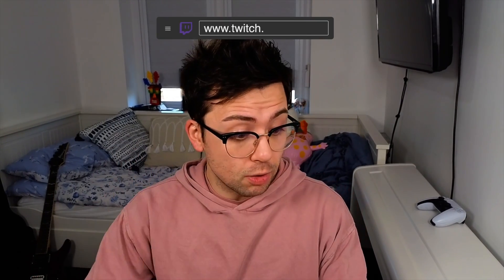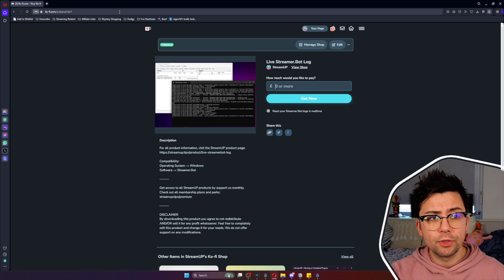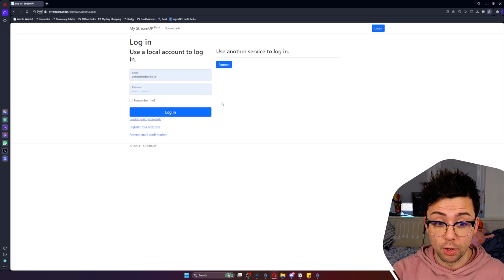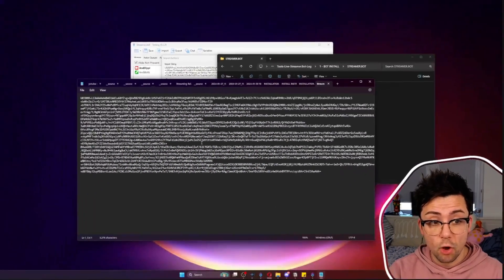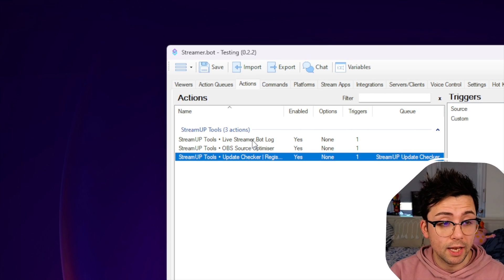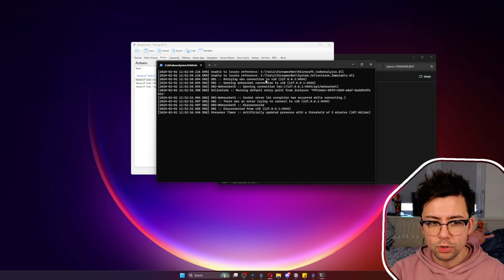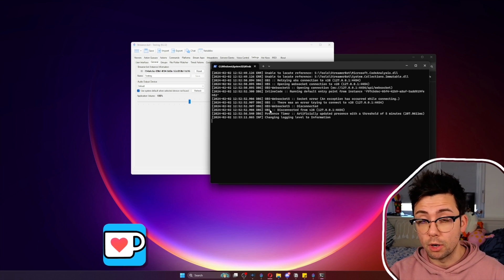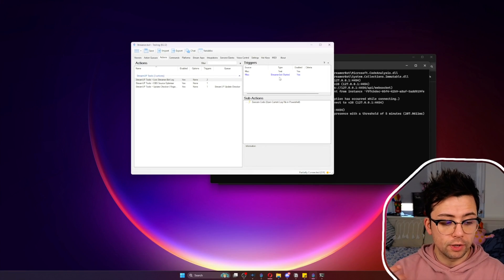Every StreamerBot User NEEDS This Tool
Get ready for a game-changer! 🚀✨ In this video, i'm showing you our latest creation: a FREE Real-Time Log Viewer Tool for Streamer.Bot! 📊👀 Say goodbye to complex log tracking and hello to a simple, minimalistic way to keep tabs on your Streamer.Bot activities as they happen.

Upgrade Your Streams!

Tools I Can’t Create Without!